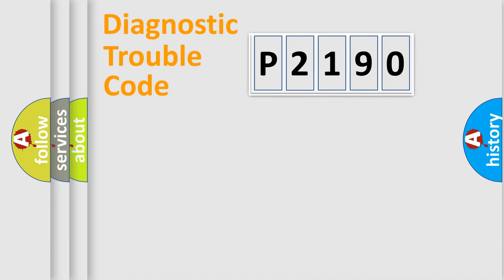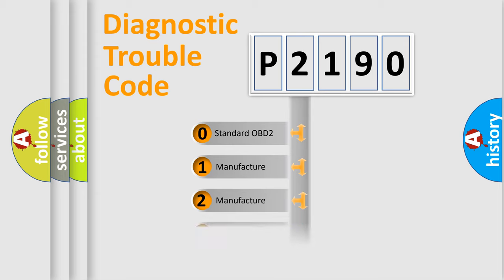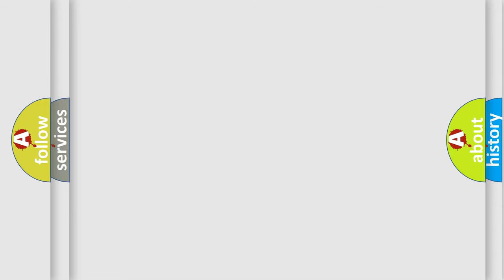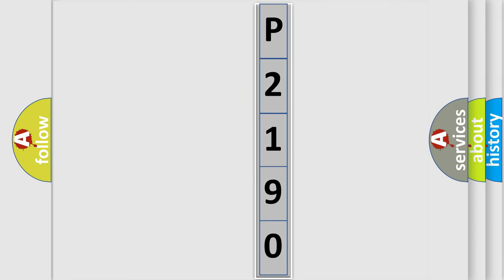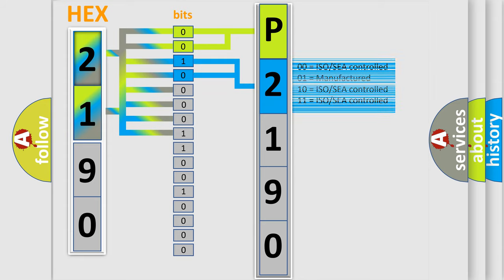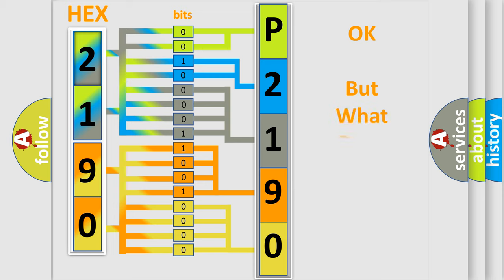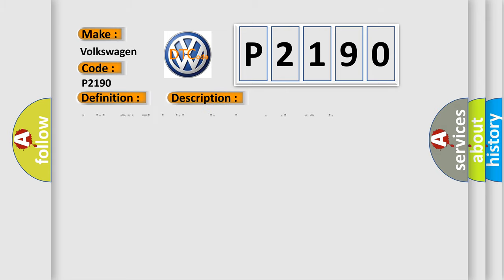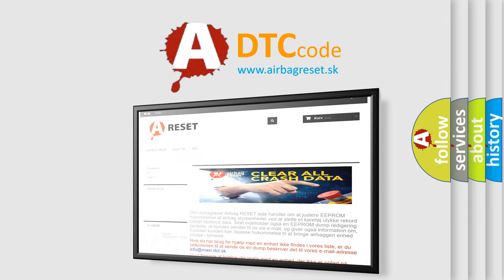DTC Volkswagen P2190 Short Explanation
Contents:
0:21 Basic DTC analysis according to OBD2 protocol standard.
1:48 Insight into programming
2:58 A diagnostically understandable description of the Diagnostic Trouble Code
3:05 Basic error definition

Make:
Volkswagen
Code:
P2190
Definition:
Device Voltage Output 1 Circuit Short to Ground or Open
Description:
Cause:
The EBCM has detected a short to ground or open on the yaw and lateral accelerometer sensor ignition circuit.